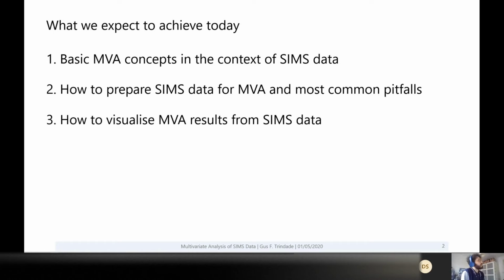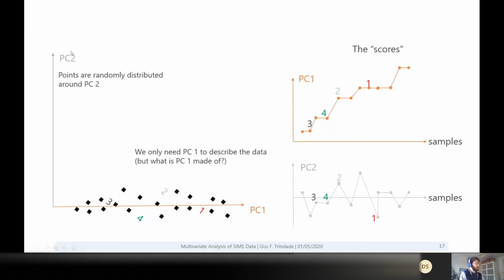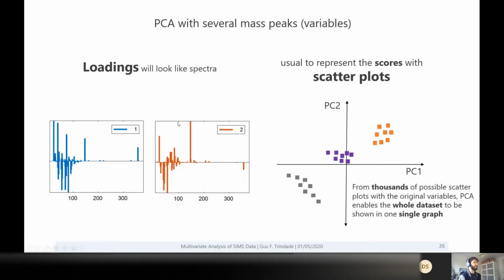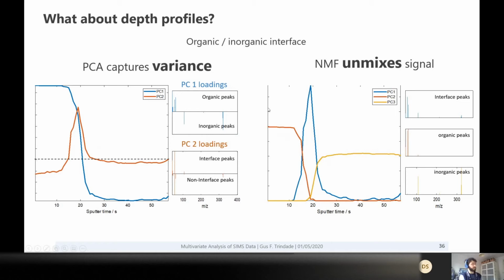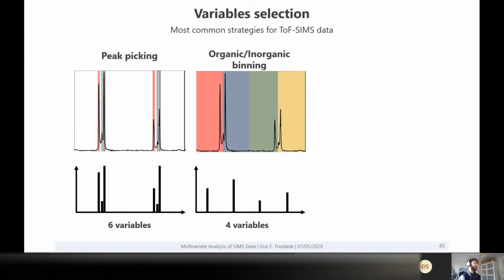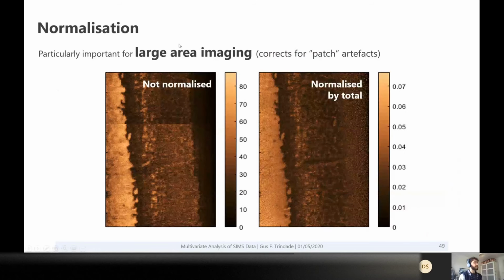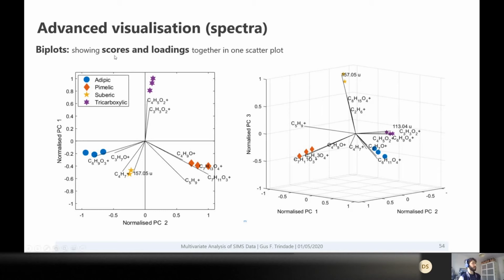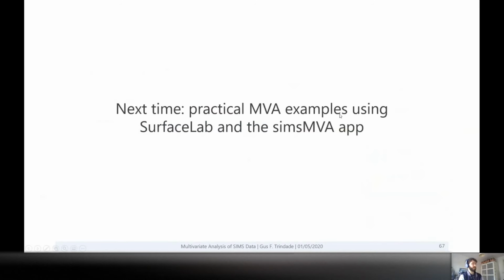Multivariate analysis of secondary ion mass spectrometry data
Presented by Dr Gustavo F Trindade as part of the "SIMS Workshops" series organised at the University of Nottingham